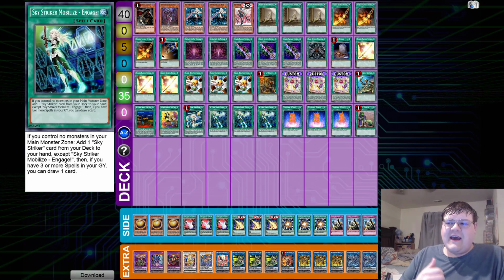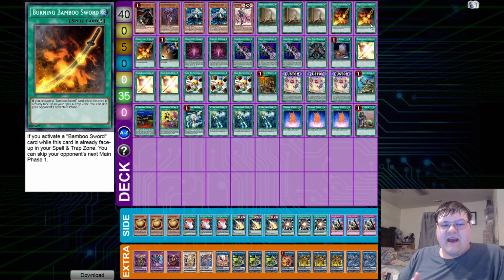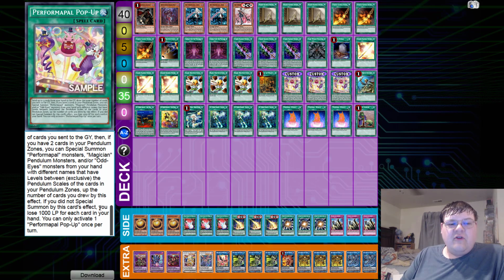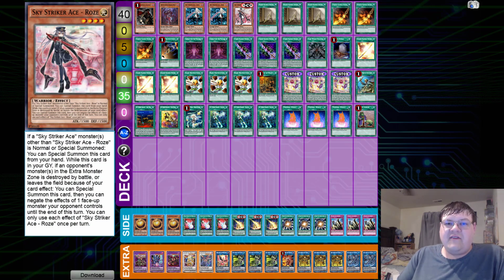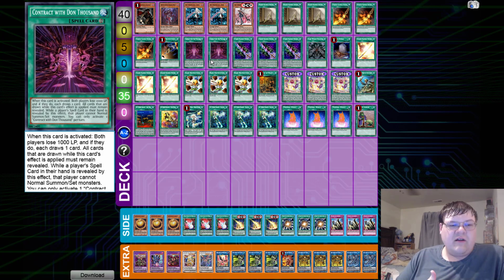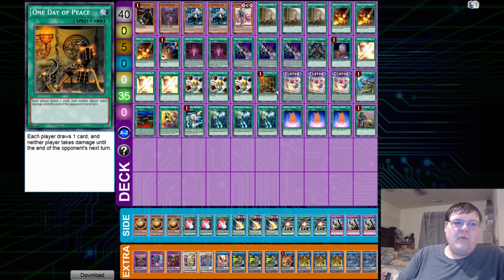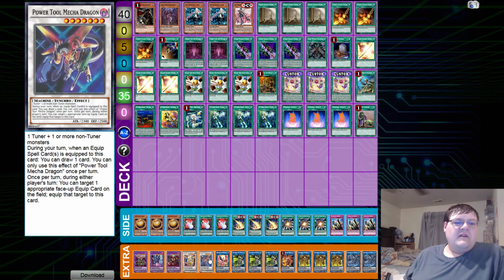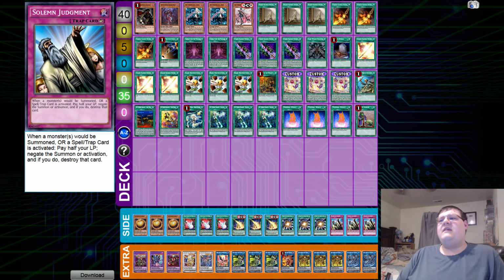Deny Your Opponent The Chance To Play! - Yu-Gi-Oh! Deck Profile November 2019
We have the long awaited deck profile for everyone. In the future this will be the perfect way to deny your opponent the chance to play the game. What do you think about this deck? Will you be giving it a shot?